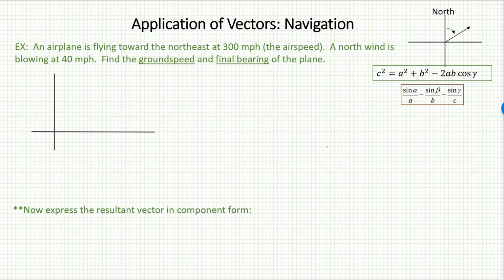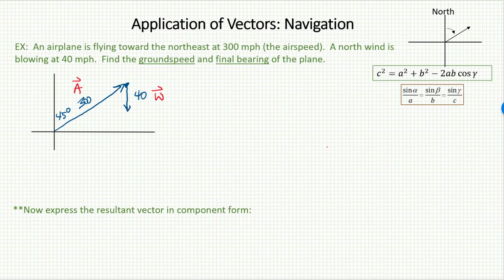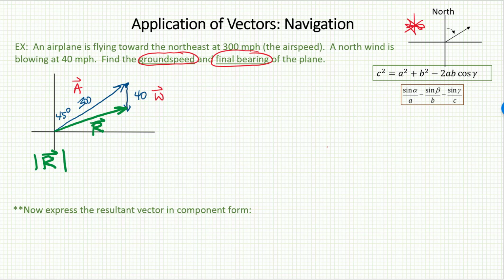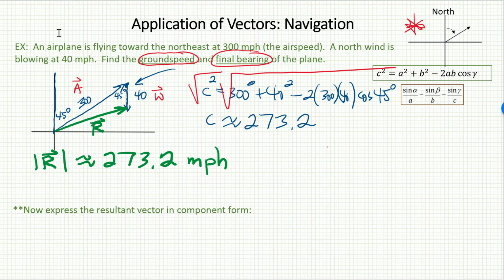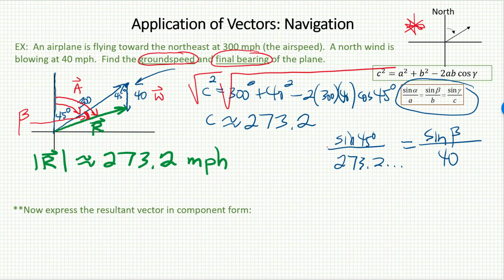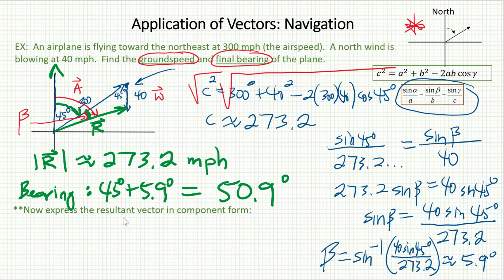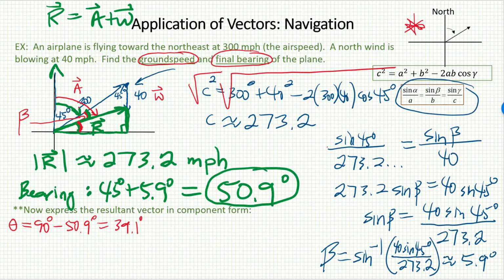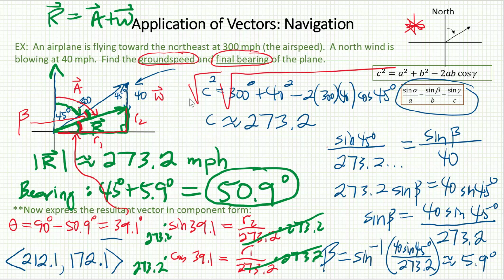Math 373 8.3-8.4 part 2A video 4 application of vectors - navigation